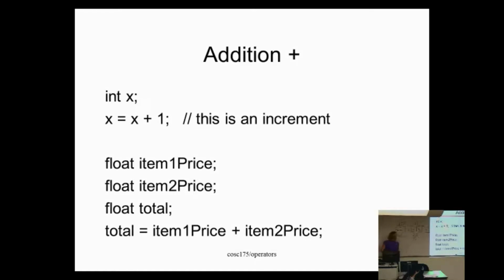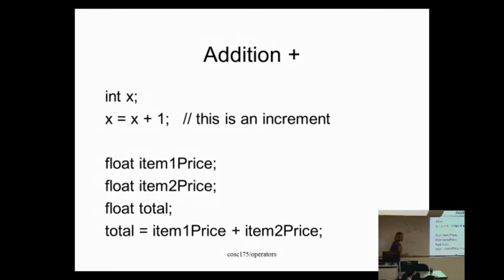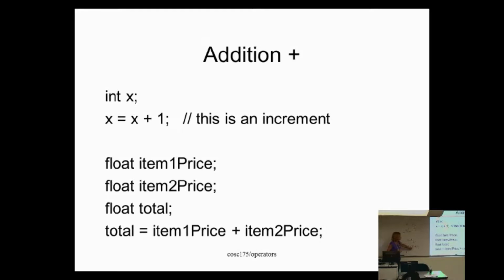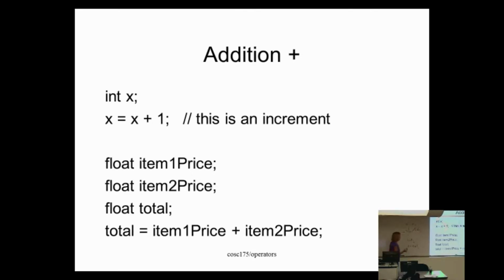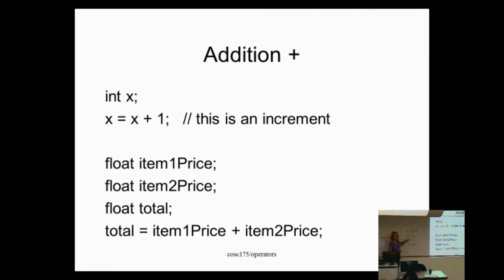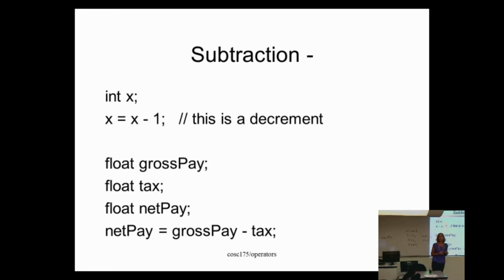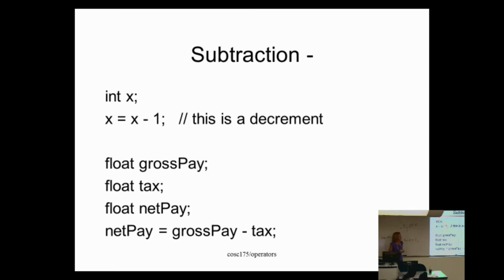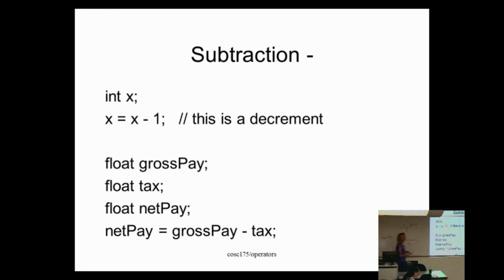Operators - Addition and Subtraction